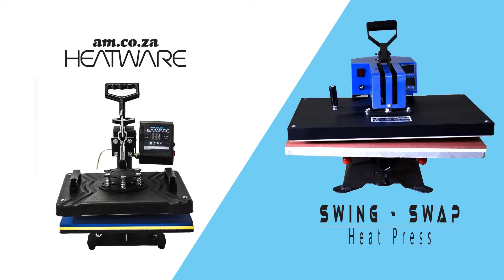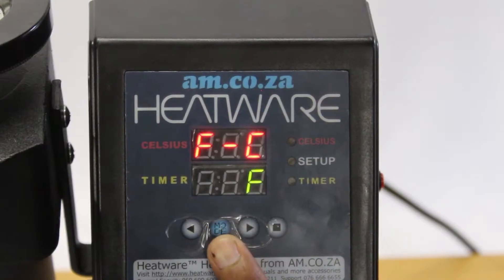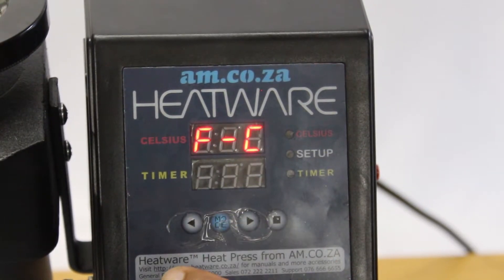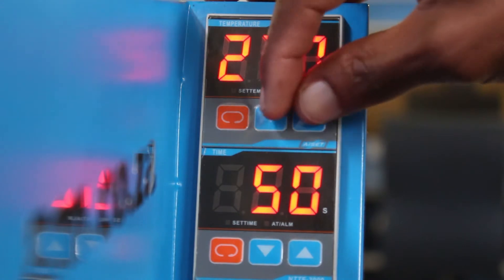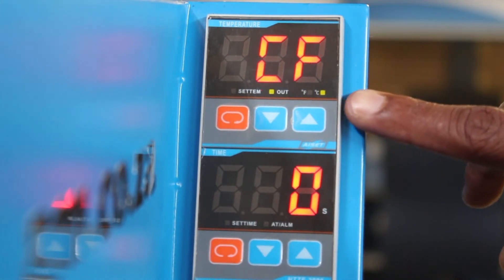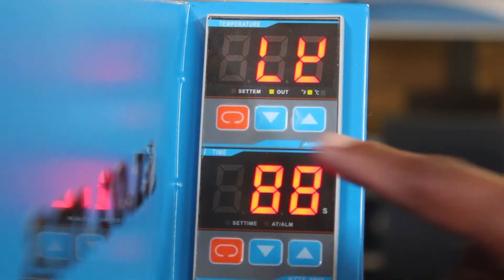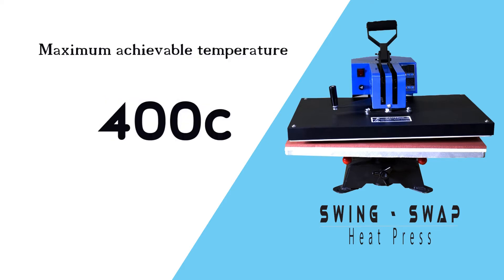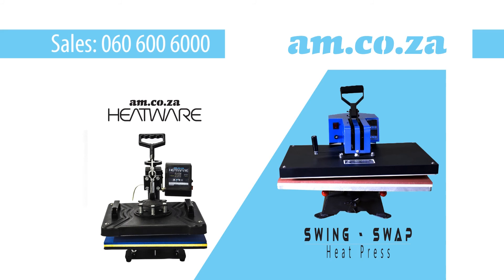SortIT, Change Temperature Display Between Fahrenheit and Celsius on Heatware Heat Presses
At am.co.za we have 2 different types of heat presses, both of which allow you to work in
Fahrenheit or Celcius.
This video explains how to change between the 2 types of temperatures on both machines.
Lets start with the heatware multi function press
Begin by pressing both arrow keys at the same time, hold them in and switch the power button on.
You will see P1 d displayed in red on the top display.
Now press the mode button - over here. The top display will now read: F - C
It is asking you to choose between Fahrenheit and Celsius.
On the bottom display in green you will see the first choice flashing. See, The F is flashing.
If you now press the left arrow key it will change to C for celsius.
Lets say we want to work in celsius at this time, then,
to confirm your selection, press the mode button. It acts like an enter button.
Now on the bottom display in green you will see 000. Make that 001 by pressing the right arrow key once.
Press mode again, and you are ready to set your temperature.
Lets repeat the process but this time choosing to work in Fahrenheit.
Now press the mode button. The top display now reads: F - C
On the bottom display in green you will see the first choice flashing. Press the arrow keys to
make the F flash, and confirm your choice by pressing the mode key.
Now make sure that the number in green on the button display is 001. Do that by using the left and right arrow buttons. Then press the mode button, and you are ready to set the temperature.
The swing-swap large size t-shirt heat press works a little different.
On this machine first switch the power on. Then press both up and down arrow keys simultaneously
to activate the temperature mode.
Now press the the up arrow key and continue press until the number on the bottom display is 88. Why 88? Because 88 is our default password that allows you access to the temperature type settings. So now press enter with this button over here.
We are in. Now press enter another 3 times until you see CF on the top display screen.
Then take a look just below the display - over here. You see 2 choices with small check boxes next to each. F and box, and, C and box. This is how you make your choice.
Currently C for Celsius is checked. How do we change it to F for Fahrenheit? Press the red enter button and the green light now moves from the C to F check box.
And then simply exit this mode by continuing to press the enter button until you are back at the temperature amount setting.
And exactly the same applies if you wish to work in Celsius.
Press both arrow keys. Watch the bottom display and use the arrows to get to 88 for the password. Press enter. Press enter another 3 times until you see CF on the top display.
And now press the enter key to change the green light in the check box from F to C.
And then continue as per normal with your temperature amount setting.
Please also note, The default maximum temperature for this machine when leaving the factory is 270C, but this model actually allows you to setup the temperature to a maximum of 400C,
And now that you have the password, you can set your machine to higher temperatures. But at all times be aware when using temperatures above 270C, it might cause fire,
Use only for special applications and when you are sure of what you are doing. We do not take any responsibility for fires caused to anything should you wish to use the higher temperature settings.
Should you have further information please call am support on 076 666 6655
And remember you can watch all of our technical support videos